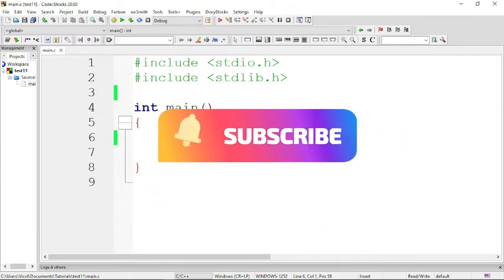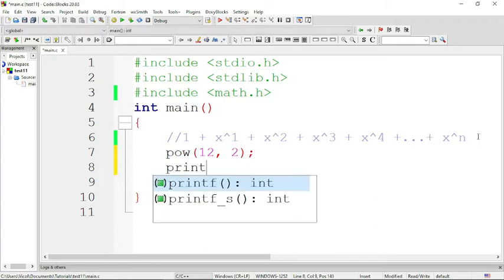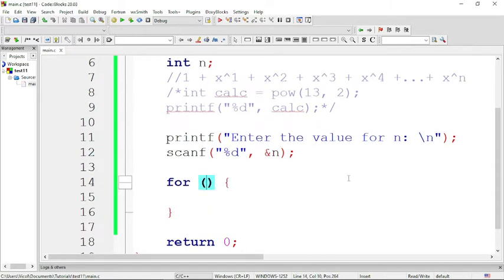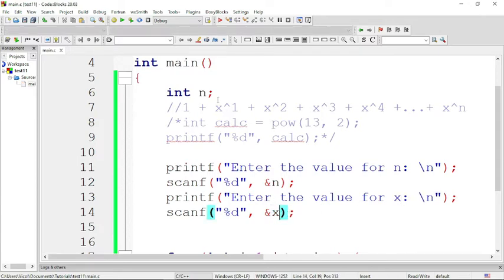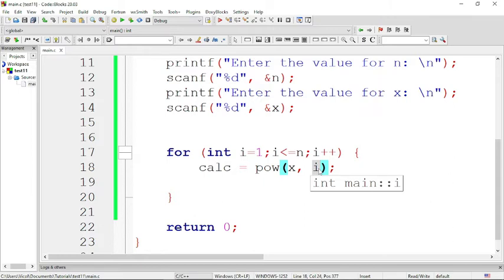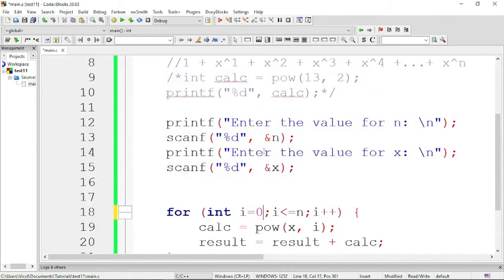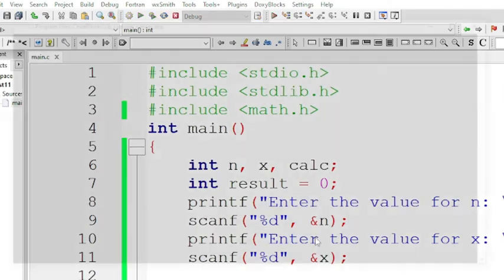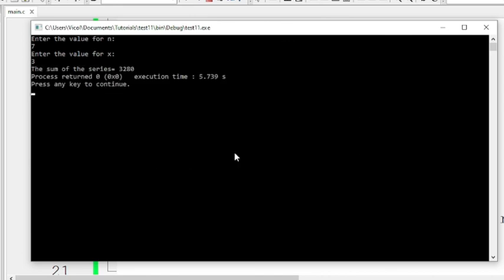Write a C Program to compute a series S = 1 + x2 + x3 + x4 +...+ xn using the math.h library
This lecture covers detailed explanations on the solution to the question stated below

This video tutorial covers the use of For Loop and the Mathematical header

If somethings in this video are not clear, do well to say your mind in the comment section, they will surely be attended to...

Chapters:

0:00 - INTRODUCTION
0:30 - Problem-solving approach we need
2:10 - Including the math.h library
15:55 - Running the final solution to the program

QUESTION::
        Write a C Program to compute the series S = 1 + x2 + x3 + x4 +...+ xn.

NOTE:: Learning and watching this Videos alone, along side reading the handout is not just enough to guarantee your success in this course. Make sure you practice these things that are being taught over and over again so that you can do them off-hand and that way, you will be good enough to solve any given problem

PRACTICE MAKES PERFECT... It is also highly advisable to download these tutorials on your YouTube App so you can watch each video over and over again while practicing  until you master it. This is the only way I believe this tutorials can be very efficient and beneficial to you.

You can use the timestamps to navigate different sections of the video.